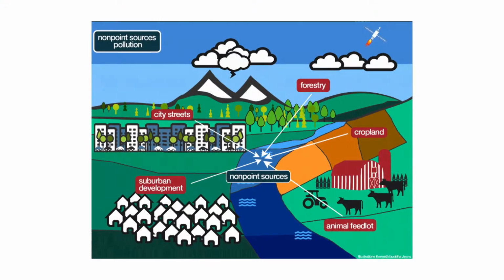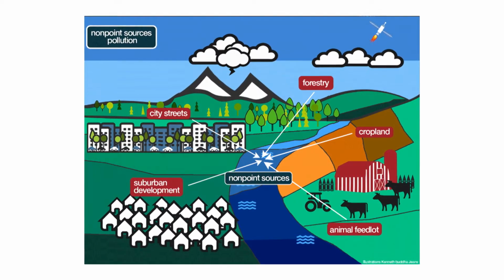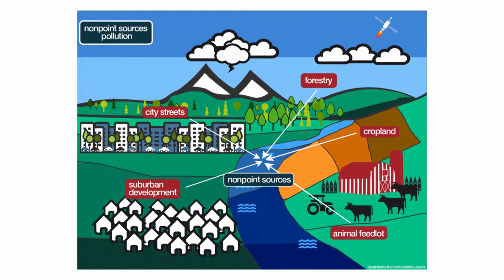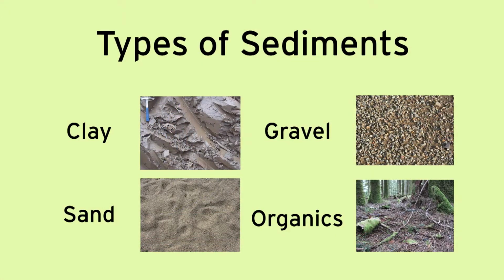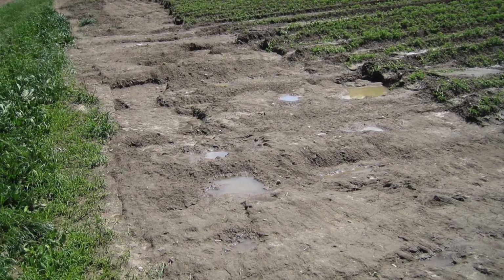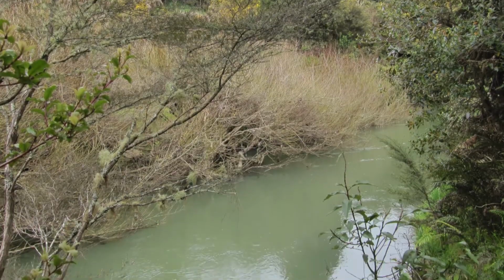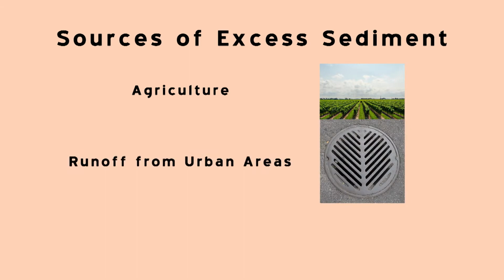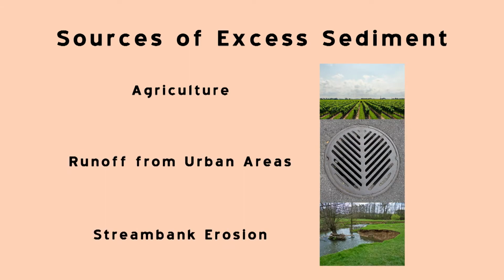Communities for Clean Water: Managing Excess Sediment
Groundswell partnered with WGVU to create a series of educational videos about nonpoint source pollution. This type of pollution is one of the biggest threats to healthy lakes, streams, and rivers. Watch the videos to learn more about NPS pollution and what you can do to help protect our water. This video is the first in the series and discusses the concept of a watershed and defines nonpoint source pollution.

Engage your students by using the accompanying lesson plans created by our partners at the Annis Water Resources Institute.

These videos were made possible by funding from the U.S. Environmental Protection Agency through the Michigan Department of Environmental Quality.